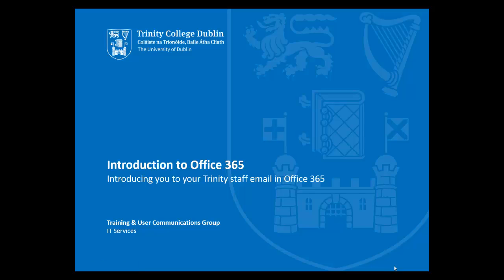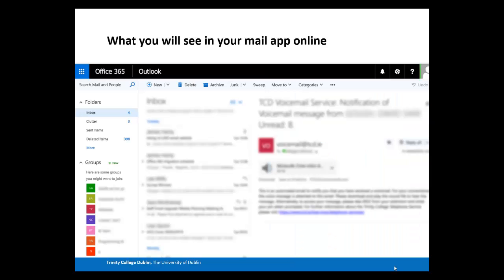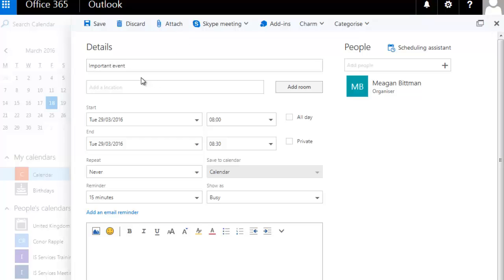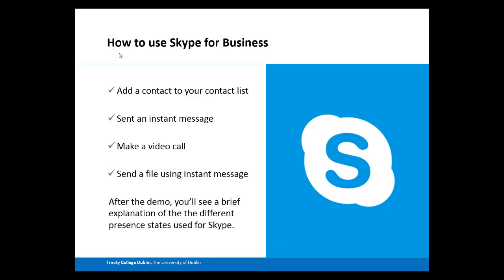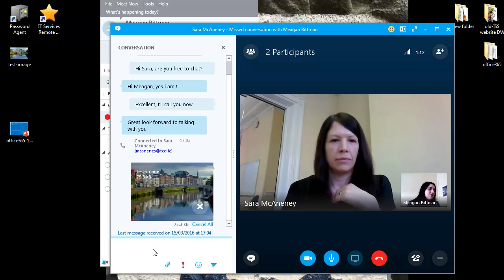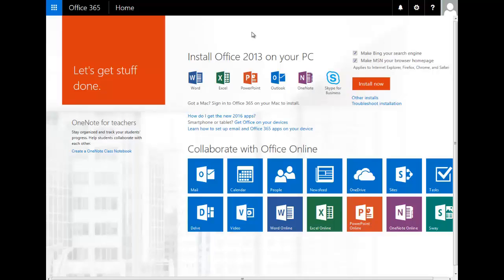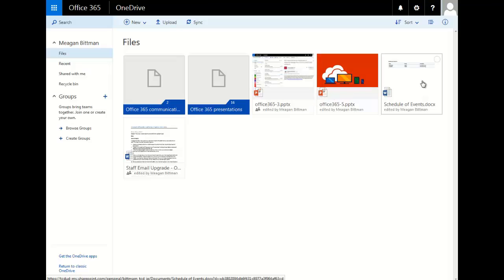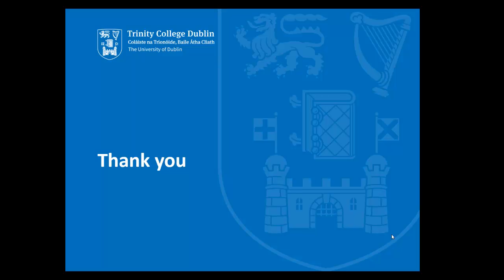Introducing staff to Office 365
Welcome to the new staff email, Office 365!  In this presentation, we will give a short background to the Staff Email Upgrade Project and give you a quick tour around Office 365.

Click on the link below to skip ahead in the video:

Why we are upgrading staff email (0:37)
What is Office 365?  (0:55)
How do I access Office 365? (1:55)
How do I access my Trinity staff email? (2:25)
Introduction to the Calendar App in Office 365 & demo (3:26)
Introduction to Skype for Business & demo (7:44)
What are Presence Indicators? (11:19)
Introduction to OneDrive & demo (12:04)
Where to get help for Office 365 (18:13)